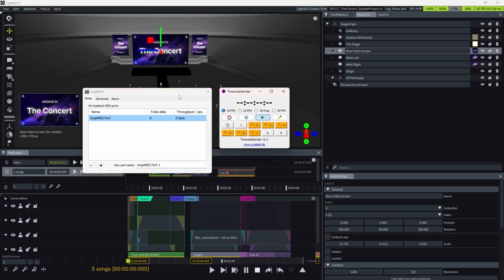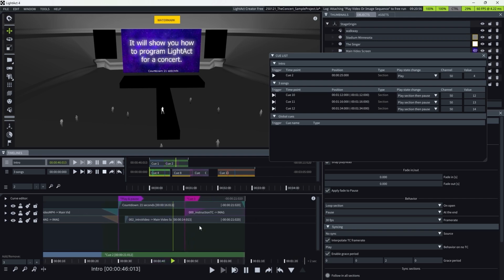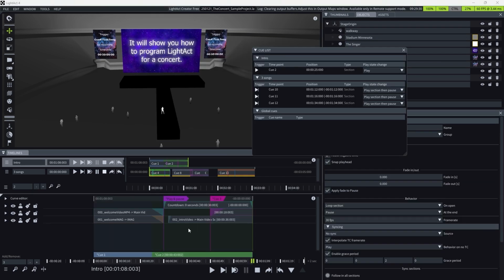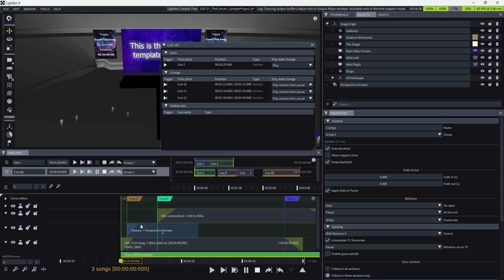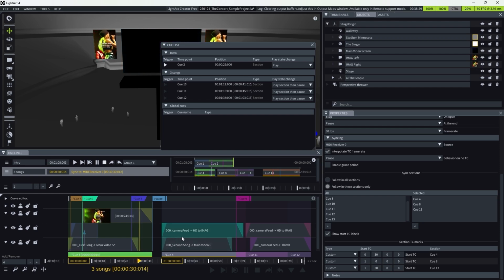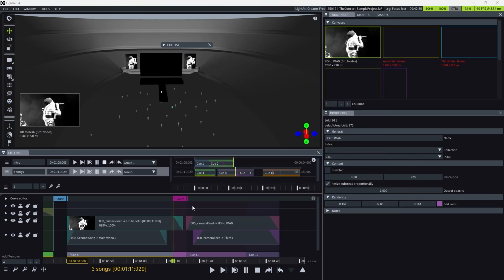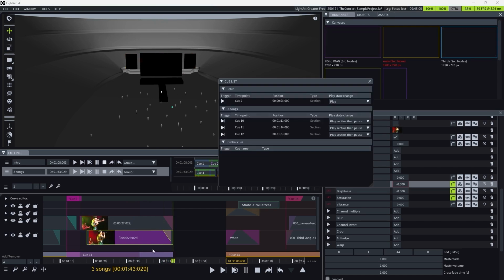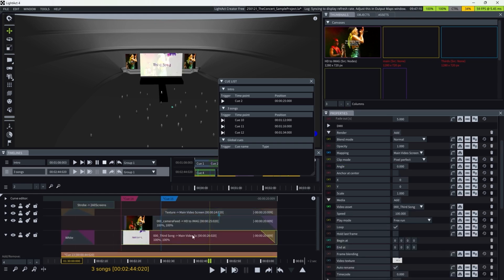The Concert Sample Project Tutorial | LightAct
In this tutorial, Mitja explains the nuts and bolts of The Concert sample project.

Chapters:
00:00 - Introduction and requirements
01:06 - Project overview
04:35 - First song
07:29 - Second song
10:26 - Third song
12:13 - Conclusion